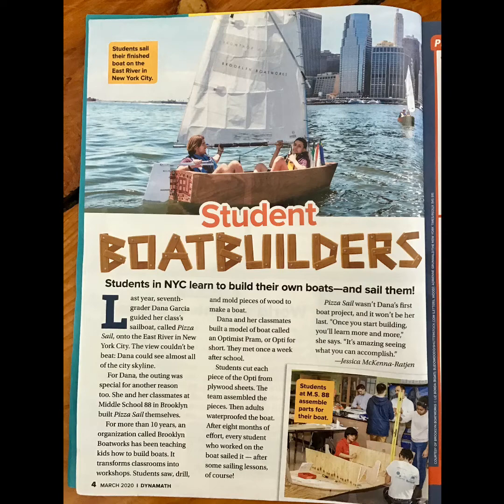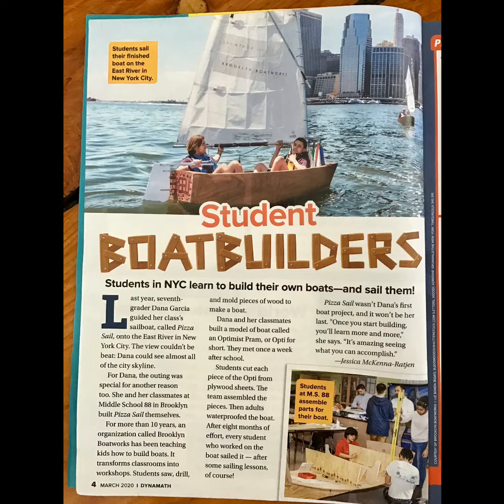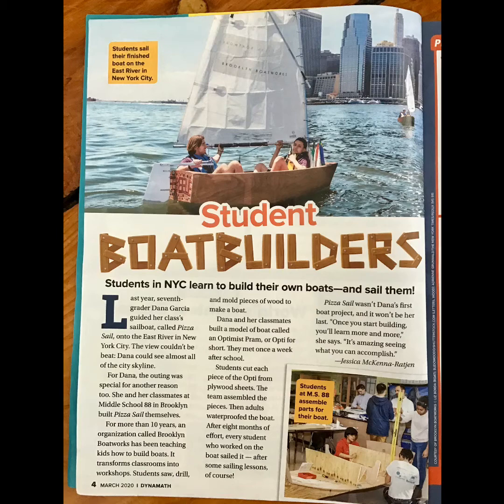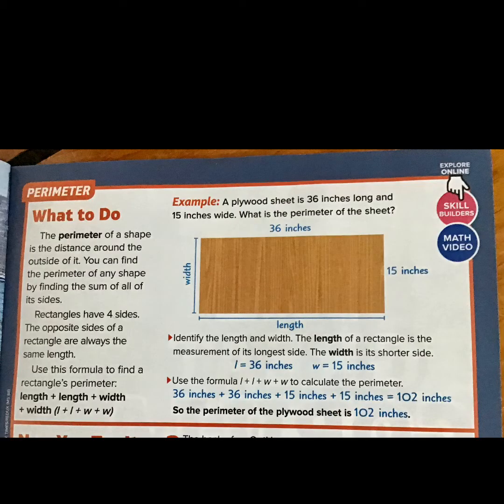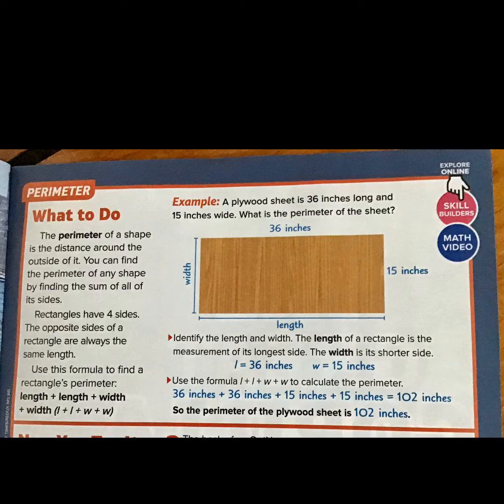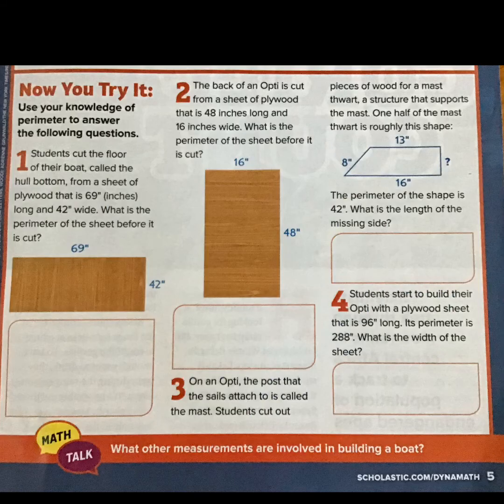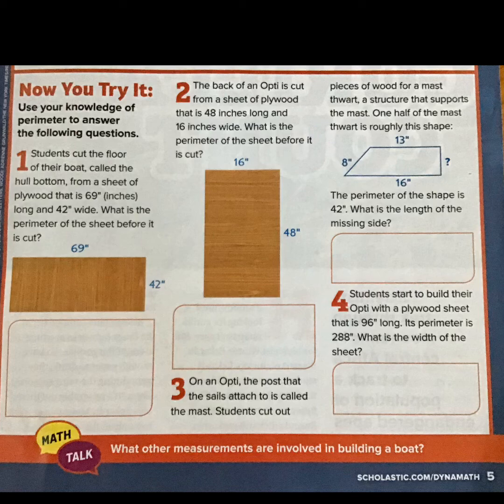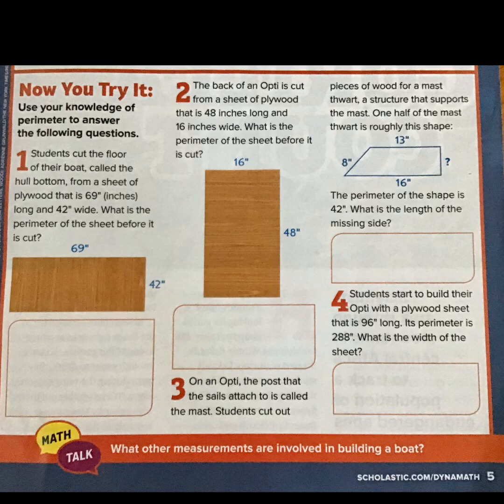Math with Ms. Manahan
We'll read an article about boat building and practice finding perimeter!